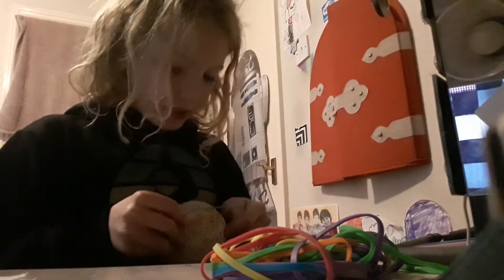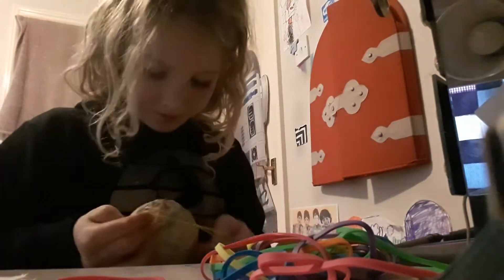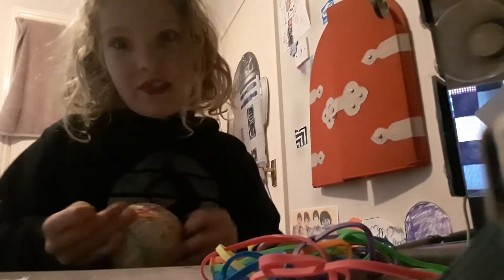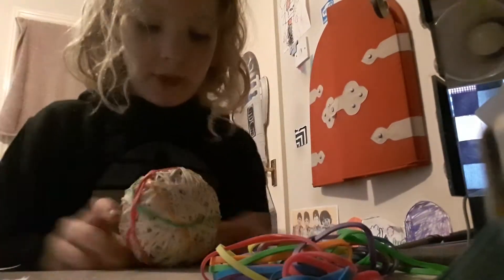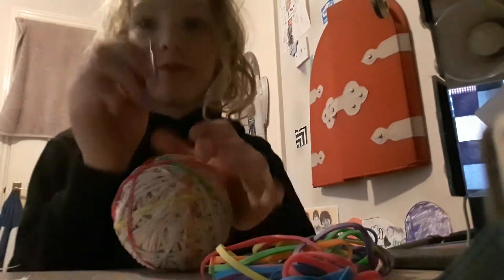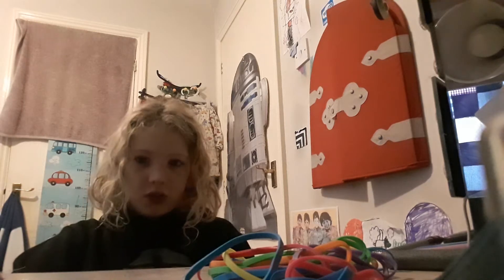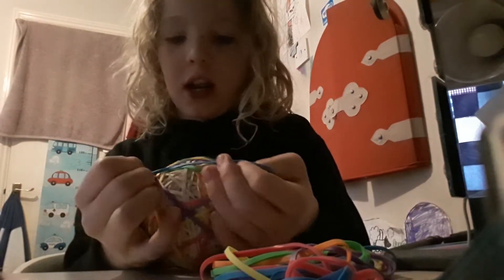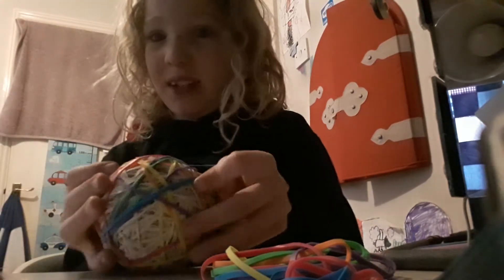elastic band ball part 5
sorry for doing that with my finger I didn't mean to